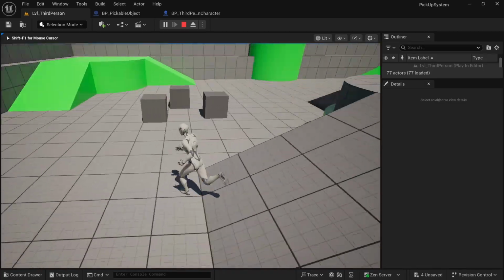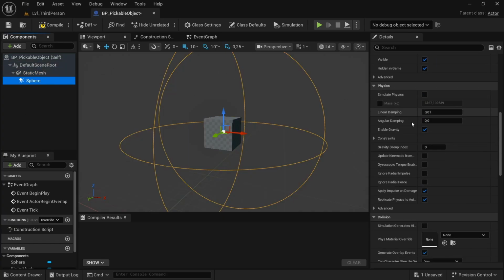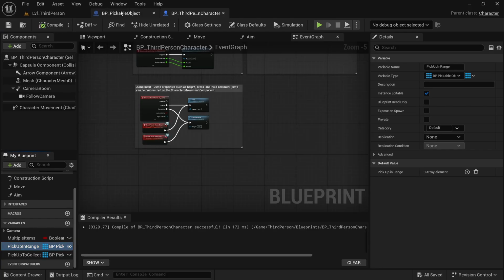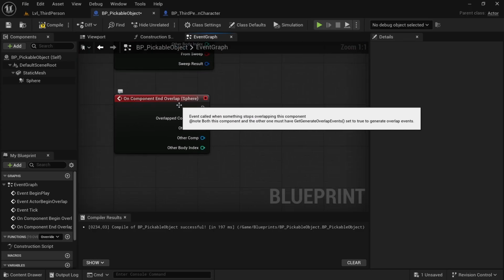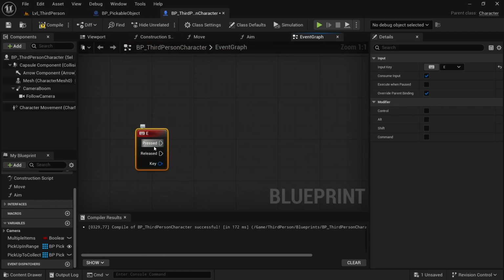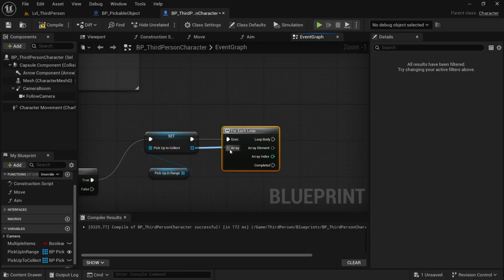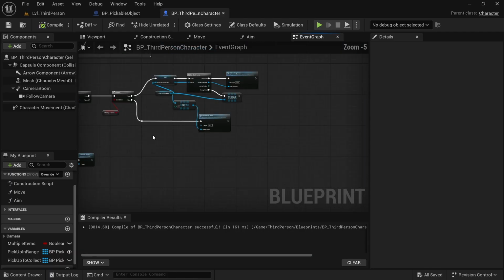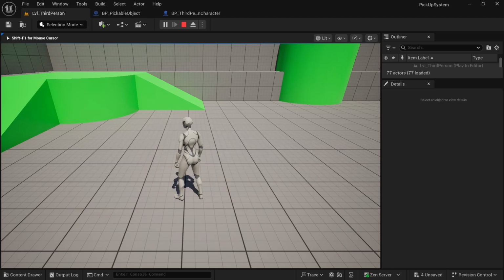Easy Unreal Engine Pickup System for Beginners!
Learn how to create a simple and effective Pick Up System in Unreal Engine 5 using Blueprints. In this tutorial, you'll discover how to interact with physics objects, pick them up, and drop them with ease – perfect for puzzle games, immersive simulations, or narrative experiences.

(if you want to support me)

📌 What you’ll learn:
- Detect and grab nearby items
- Attach and drop objects
- Improve game interaction and immersion

💡 Tools used: Unreal Engine 5.6 – Blueprints only

🛠️ Difficulty: Beginner-friendly
🎮 Game Dev Series: This tutorial fits seamlessly into your UE5 Blueprint systems!

📌 Tools: Blueprints only (no C++)